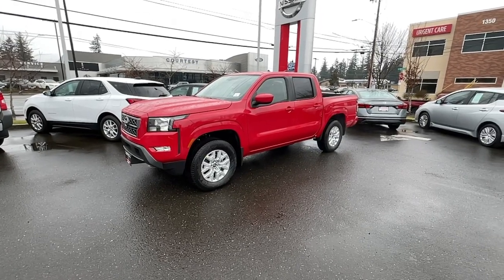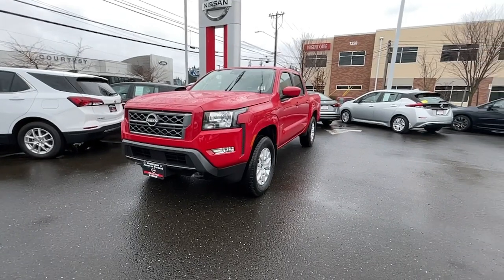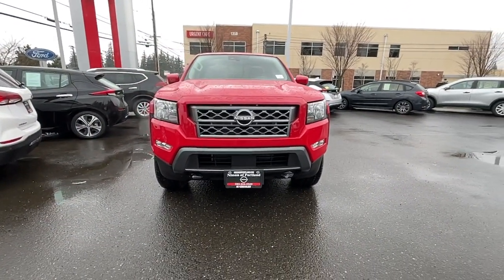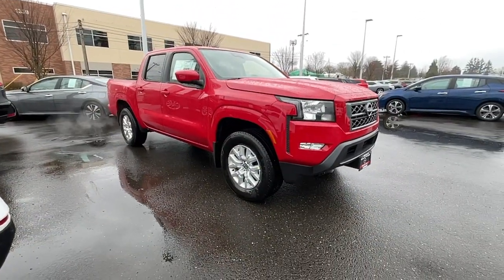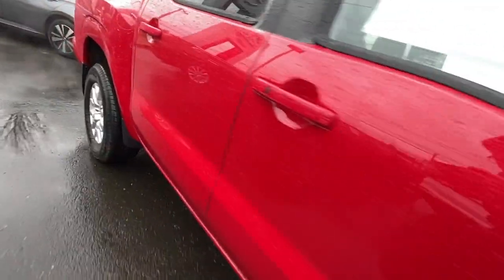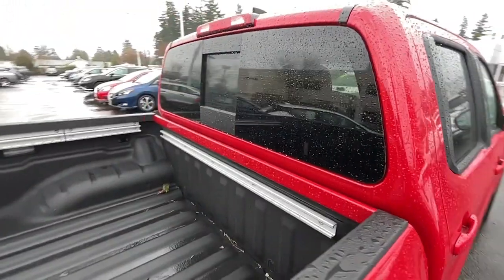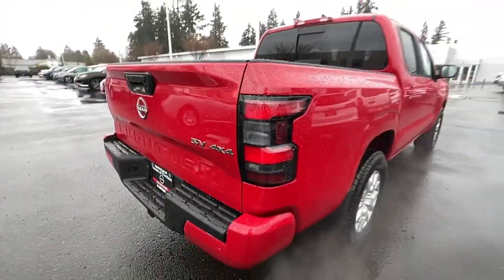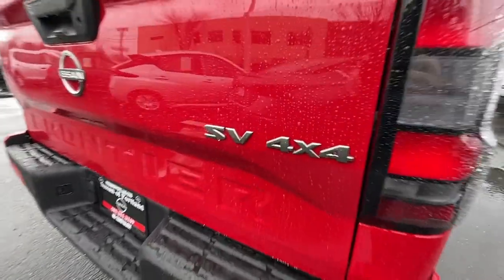2023 Nissan Frontier Portland, Beaverton, Vancouver, Gresham, Hillsboro, OR 1019740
Red New 2023 Nissan Frontier Crew SV available in Portland, Oregon at Nissan of Portland. Servicing the Beaverton, Vancouver, Gresham, Hillsboro, OR area.

Heated Seats Smart Device Integration Apple CarPlay. RED ALERT exterior and CHARCOAL interior SV trim. EPA 22 MPG Hwy/17 MPG City CLICK MEKEY FEATURES INCLUDE4x4 Back-Up Camera Satellite Radio iPod/MP3 Input Bluetooth Aluminum Wheels Apple CarPlay Brake Actuated Limited Slip Differential Smart Device Integration. Nissan SV with RED ALERT exterior and CHARCOAL interior features a V6 Cylinder Engine with 310 HP at 6400 RPM. OPTION PACKAGESSV CONVENIENCE PACKAGE Bed Under-Rail Lighting Remote Engine Starter 120V Power Outlet in Bed Heated Front Seats Illuminated Locking Glove Box Utili-Track System 2 adjustable tie-down cleats Spray-In Bedliner Trailer Hitch w/Wiring Harness VPC installed accessory Overhead Console Storage (Sunglass Holder) HVAC - Dual-Zone Front Auto A/C I-Key w/Request Switches on O/S Handles Full function Leather Shift Lever Front Halogen Fog Lights Sliding Rear Window Heated Leather Steering Wheel Tow/Haul Mode Switch Heated Outside Mirrors 120V Power Outlet in Rear Center Console TECHNOLOGY PACKAGE Rear Sonar System Rear Automatic Braking (RAB) High Beam Assist (HBA) Blind Spot Warning (BSW) Rear Cross Traffic Alert (RCTA) Intelligent Cruise Control (ICC) Lane Departure Warning (LDW). MP3 Player Privacy Glass Steering Wheel Controls Child Safety Locks Electronic Stability Control. Horsepower calculations based on trim engine configuration. Fuel economy calculations based on original manufacturer data for trim engine configuration. Please confirm the accuracy of the included equipment by calling us prior to purchase.